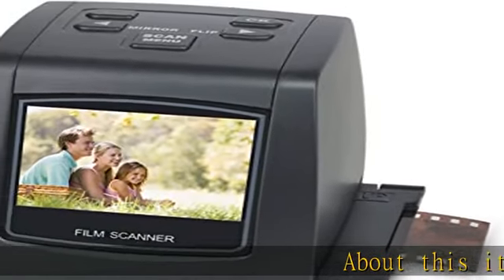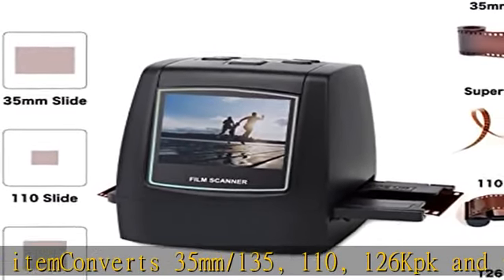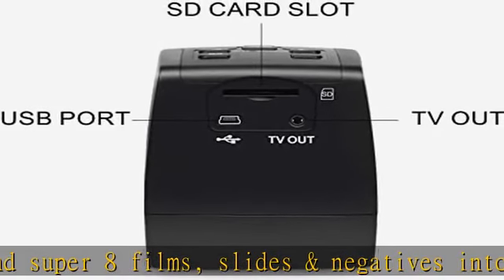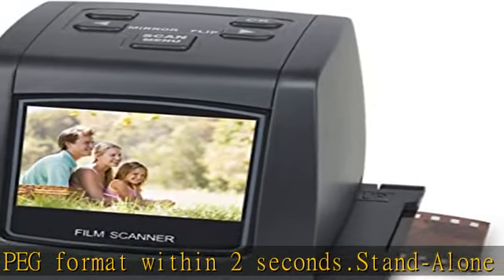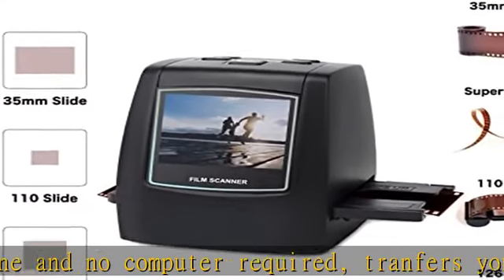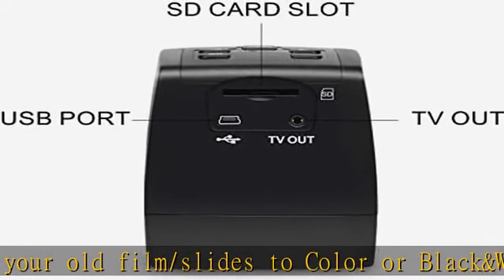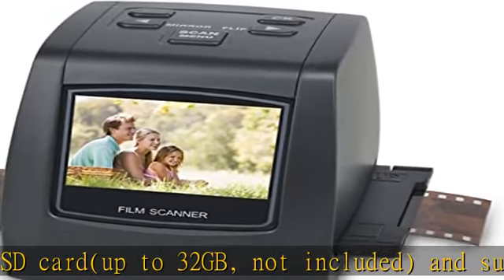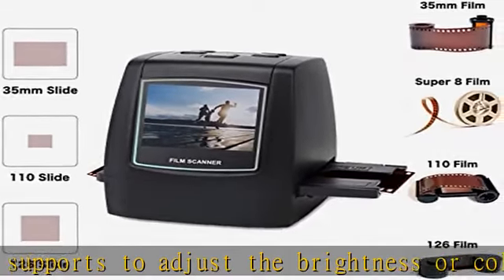DIGITNOW 22MP All-in-1 Film & Slide Scanner, Converts 35mm 135 110 126 and Super 8 Films/Slides/Neg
DIGITNOW 22MP All-in-1 Film & Slide Scanner, Converts 35mm 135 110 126 and Super 8 Films/Slides/Negatives to Digital JPG Photos, Built-in 128MB Memory, 2.4 LCD Screen